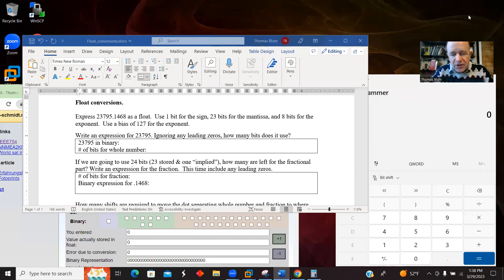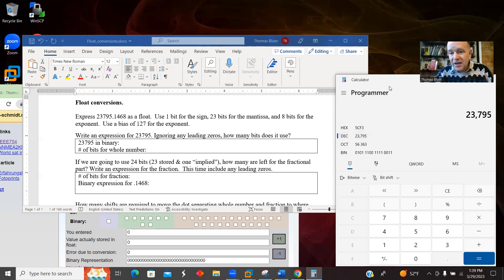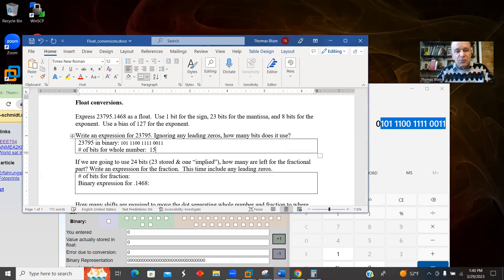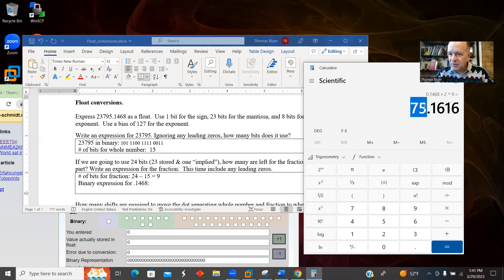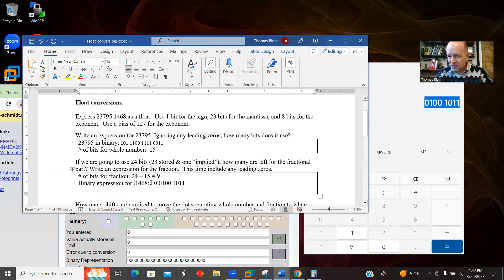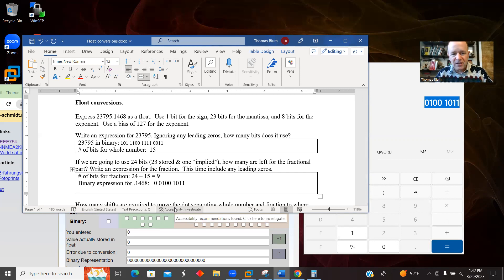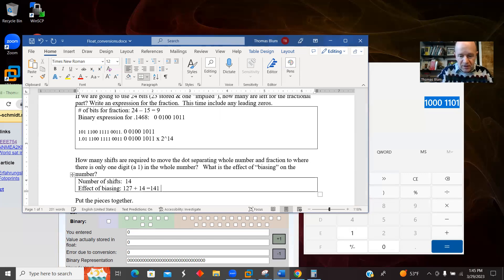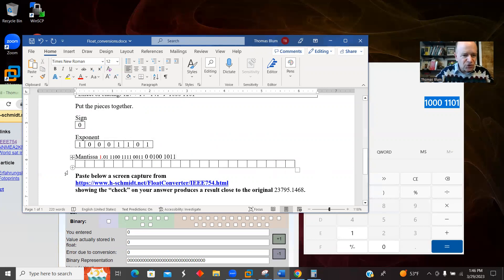Decimal to Float Conversion (IEEE-754) -- Decimal number greater than 1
In this video we convert a decimal number (greater than 1) to a floating-point representation. We start by representing the whole number in binary and counting up how many bit are required (assuming no leading 0's). Then we subtract this number from 24 to determine how many bits remain to represent the fractional part. We multiply the fractional part by 2^(number of bits for fraction), truncate that number, and represent it in binary.  This time we may need leading zeros. We determine the number of "shifts" (one less than the number of digits for the whole number and bias it (add 127). We do not store the leading 1 from the whole number.  Finally we checked our answer against an online floating-point calculator.